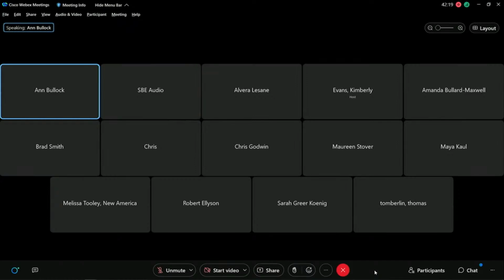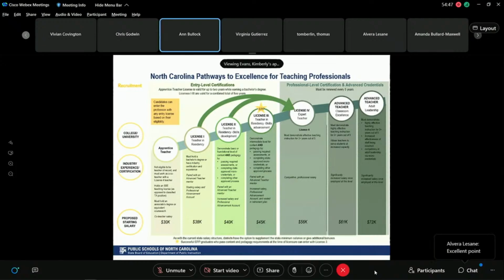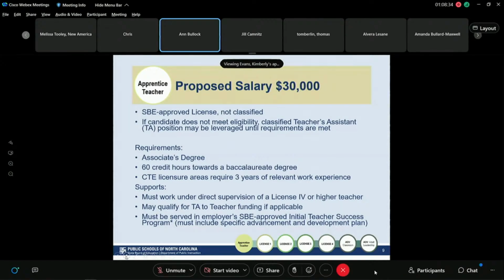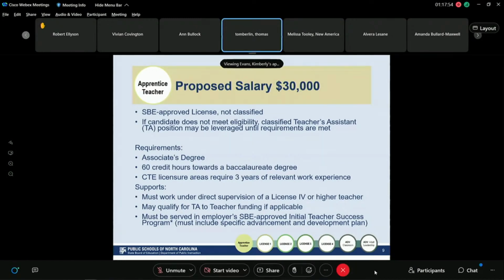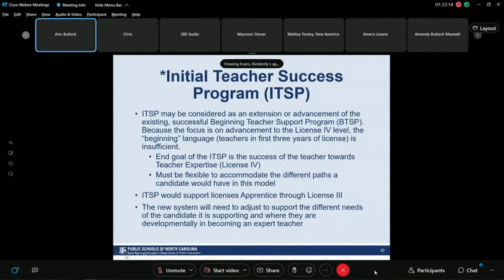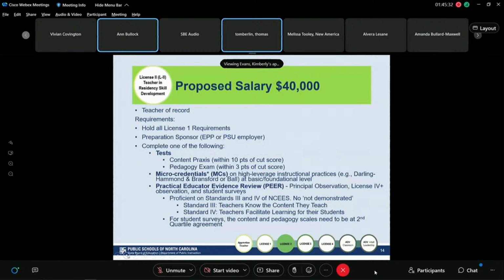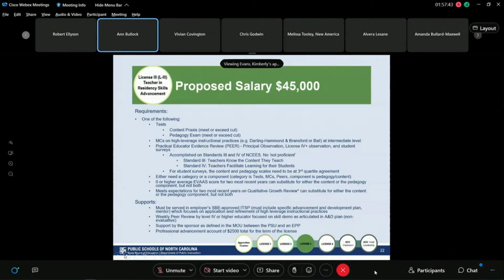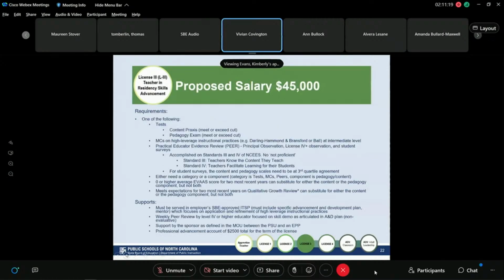Licensure Subcommittee - NC PEPSC - March 31, 2022